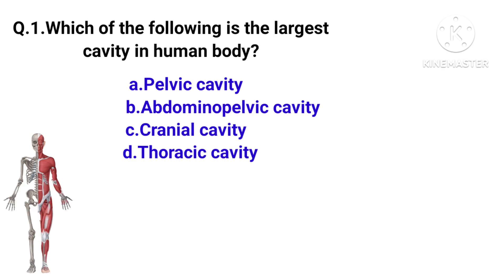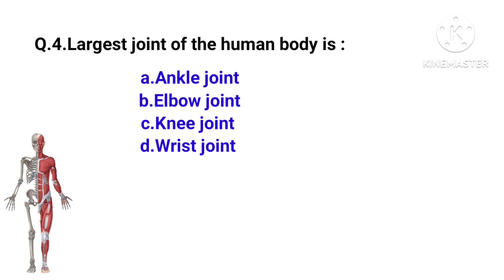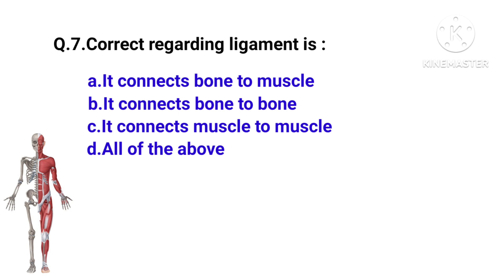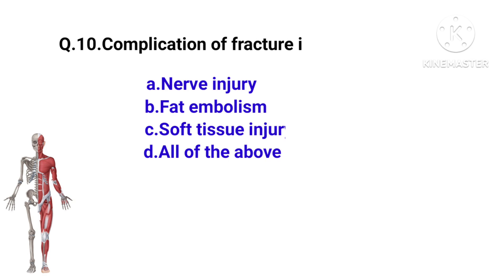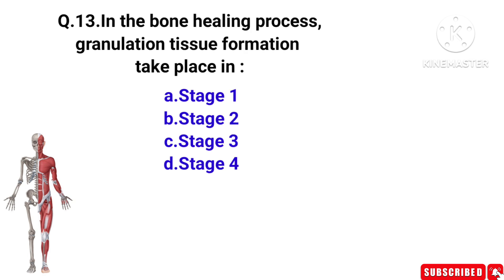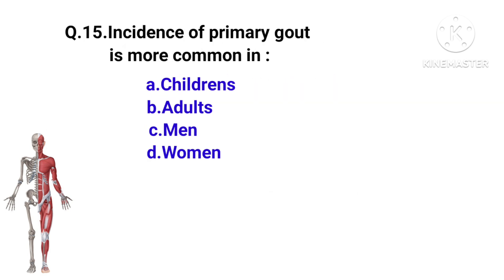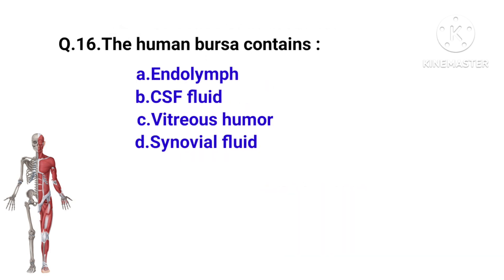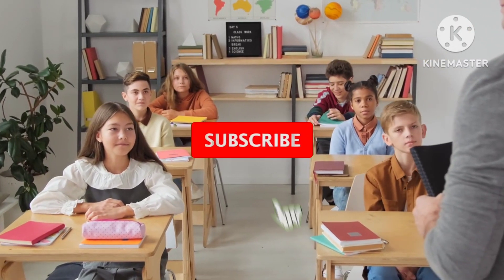Musculo -Skeletal system Mcq l Bone mcq l Bone questions answer @Nurse's voice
This video is on mcqs from bone & musculoskeletal system  @Nurse's  voice

This channel on about different Nursing officer examination preparation.
Aiims,NORCET
DSSSB
JIPMER
PIGMER
 ESIC
 CHO
 RRB
 POST BASIC Nursing
 MSC.Nursing
 & Other Nursing officer Examination
 etc...

                             (( keywords ))